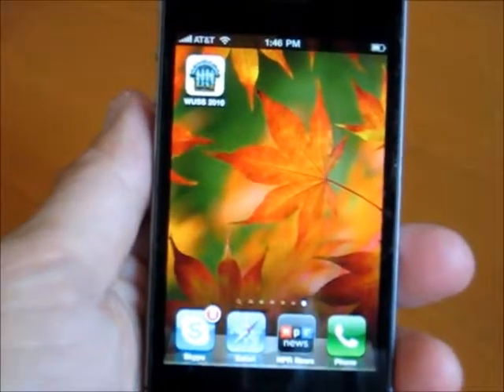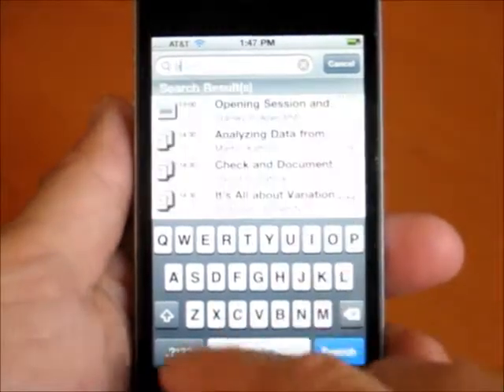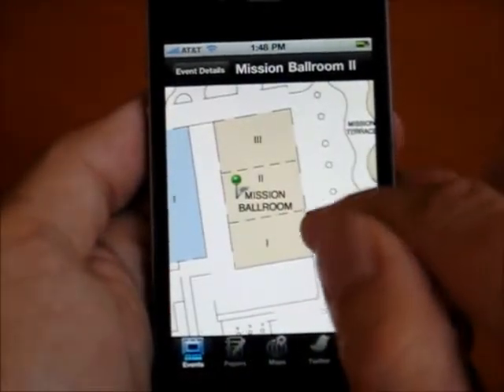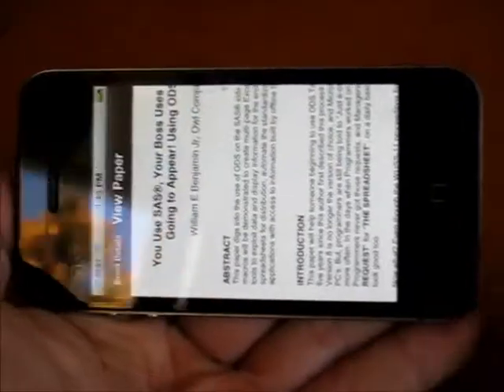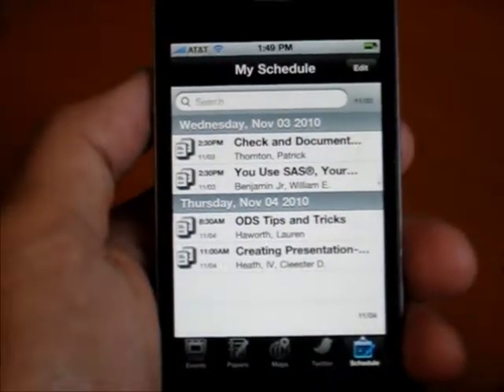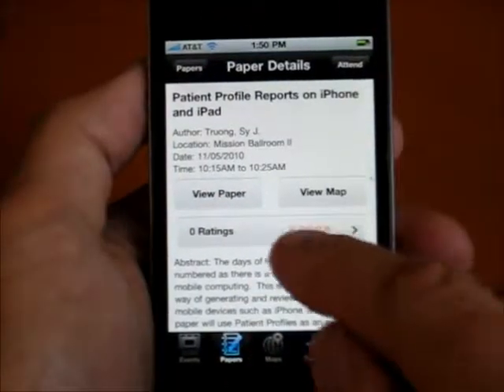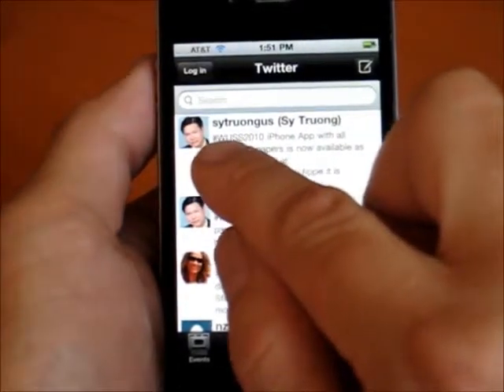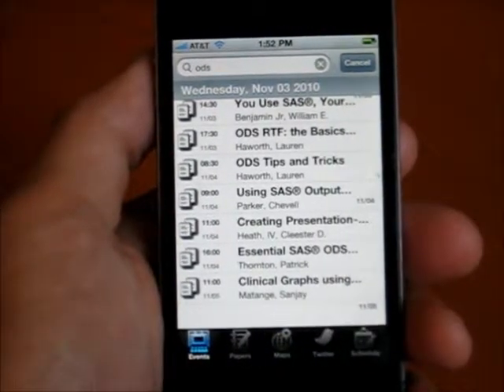WUSS 2010 iPhone App